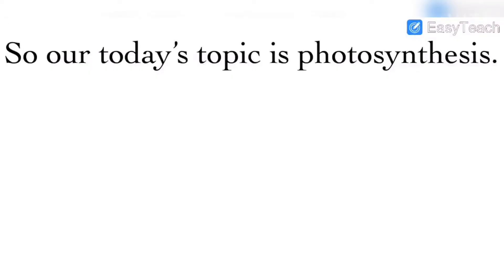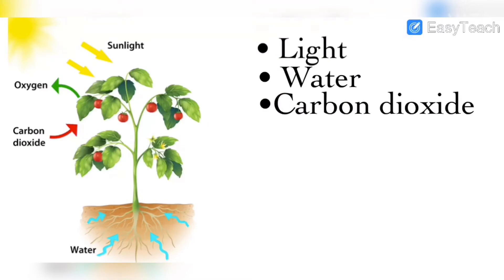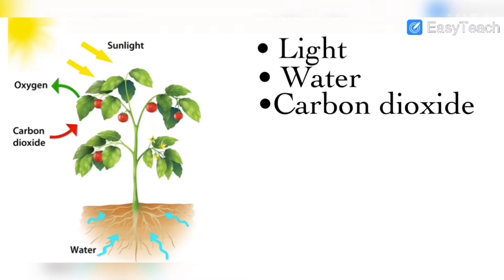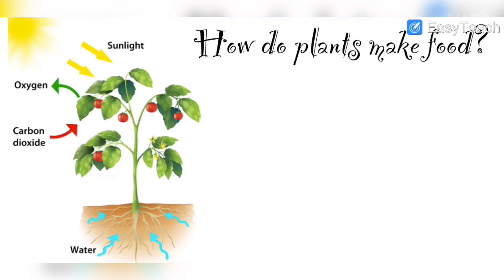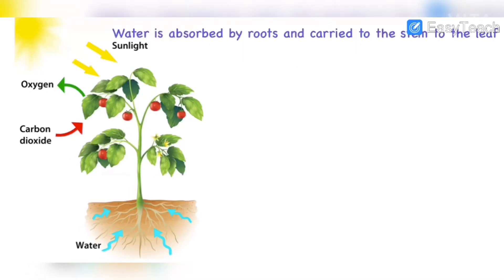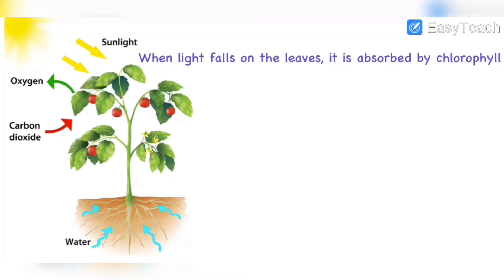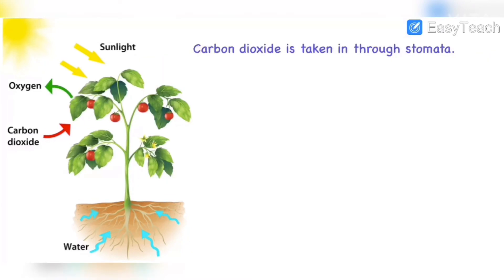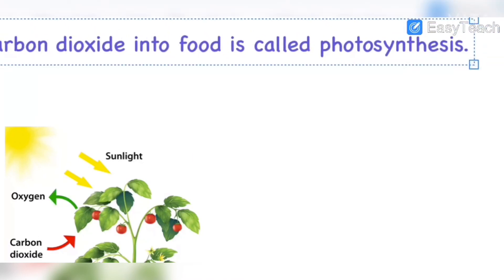PHOTOSYNTHESIS | Learn and fun with Aastha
In this video we will learn about photosynthesis. This video is meant for class 3rd to 5th.

Edited by.                        VITA
Intro app.                         Intro maker